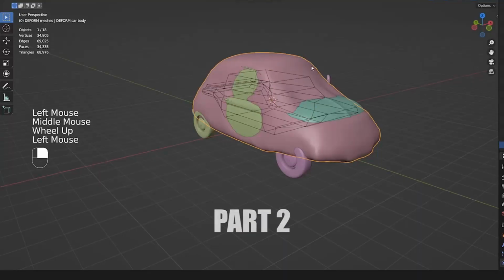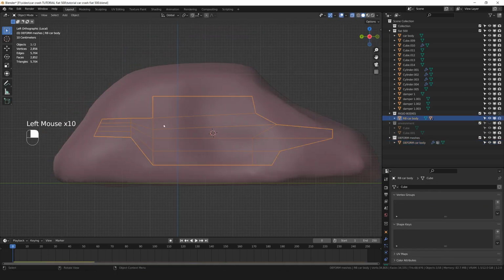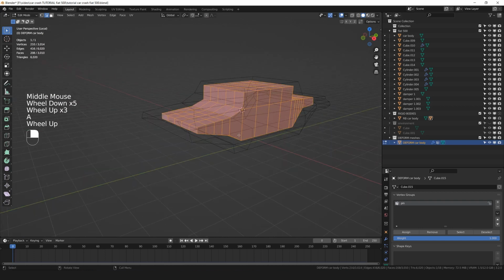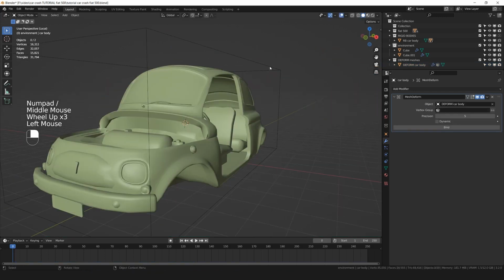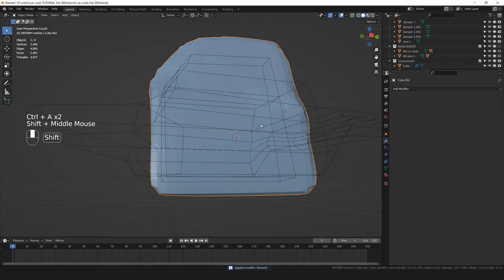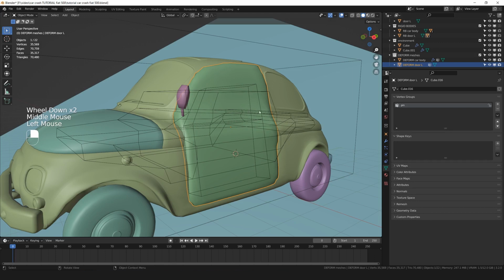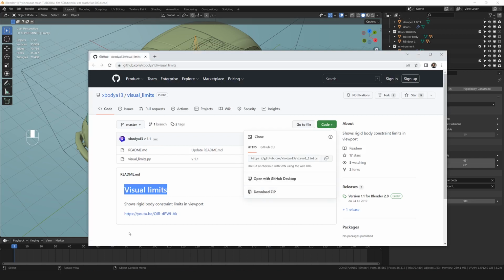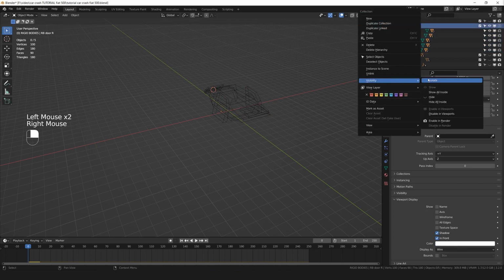BLENDER CAR CRASH TUTORIAL - part 2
PART 2

In which you can find tutorials, distance teaching 1 on 1, assets, original projects and more!

CAR MODELS:
- Fiat 500 : entirely created by myself including textures
-Mercedes by Golden Flies (Free3d.com)